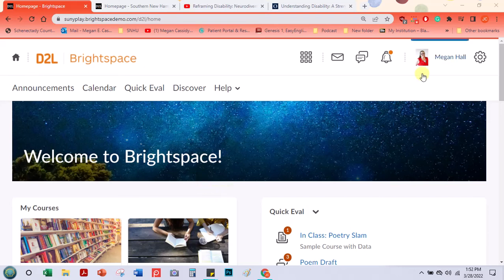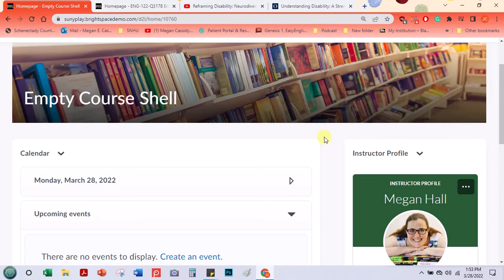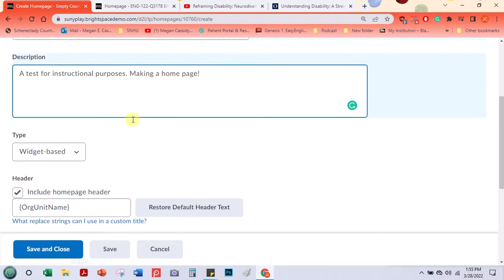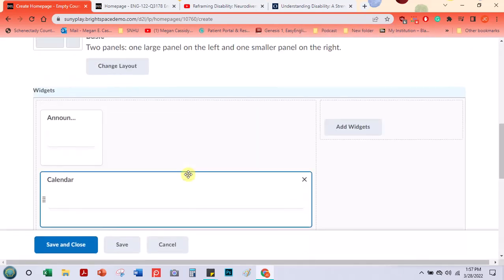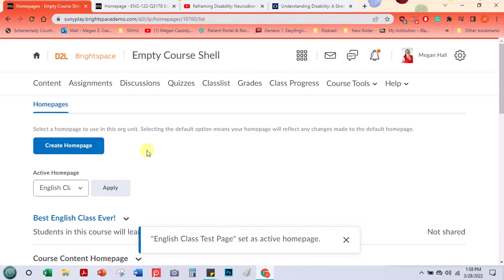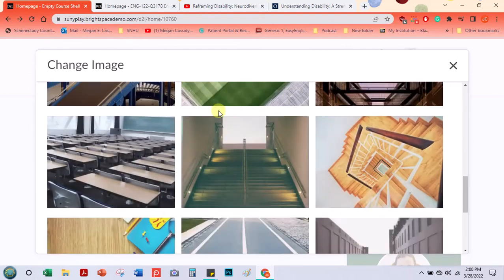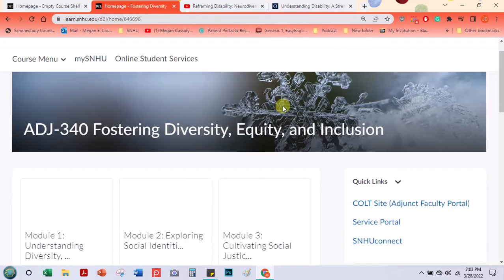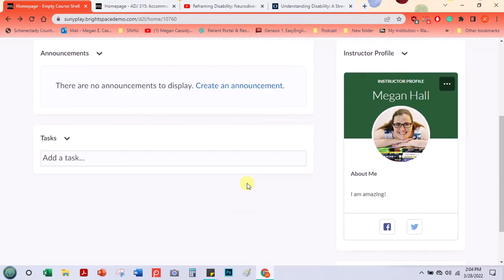02 Brightspace Create and Customize a Course Home Page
Choose a layout for your course
Decide which widgets you want to include
Personalize your instructor widget
Easily create a customized course header
Reuse the home page layouts you've created